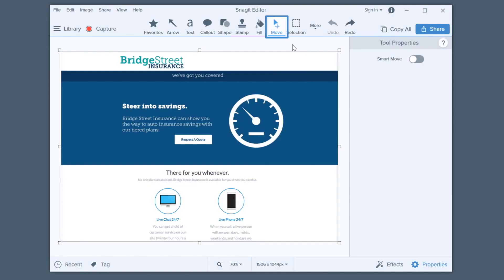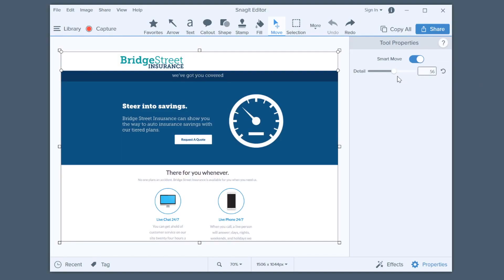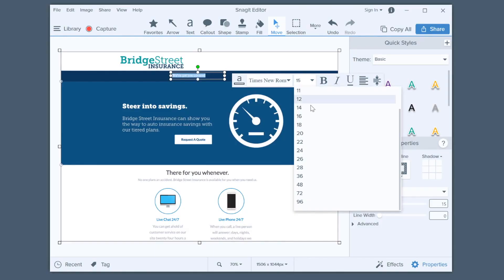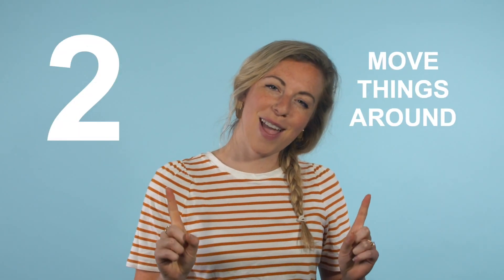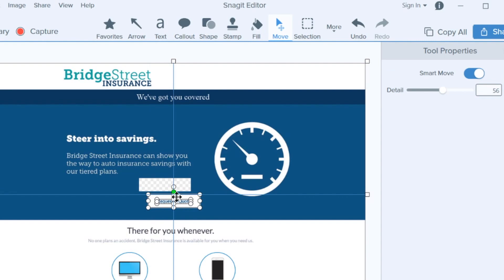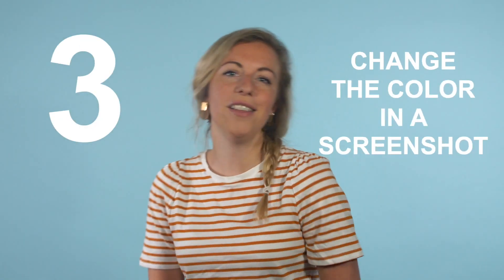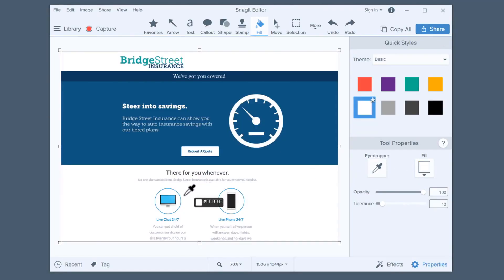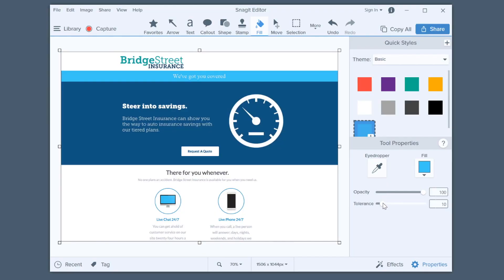How to Always Keep Your Screenshots up to Date (3 Easy Ways!)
Learn three simple ways you can update the screenshots in your documentation, guides and training materials without starting from scratch.
📌 This One Trick Will Make Your Meetings WAY More Effective!

Snagit makes it easy to edit (even flattened) image files whether you need to edit the text, move objects from one place to another, or change some colors.

0:00 - Introduction
0:29 - Number 1 - Easily edit the text in a screenshot
1:00 - Number 2 - Move things around on screen even if it's flat
1:16 - Number 3 - Change a color in your screenshot